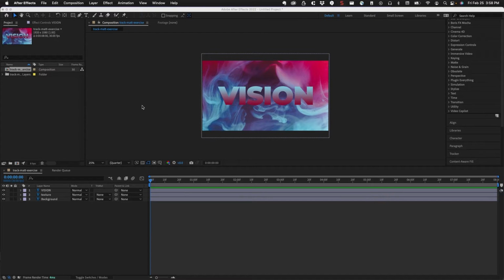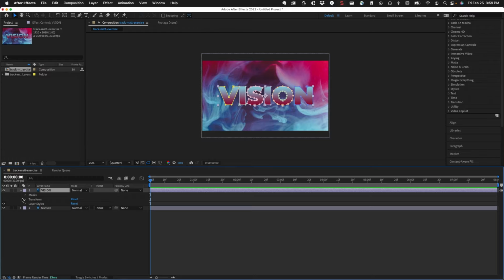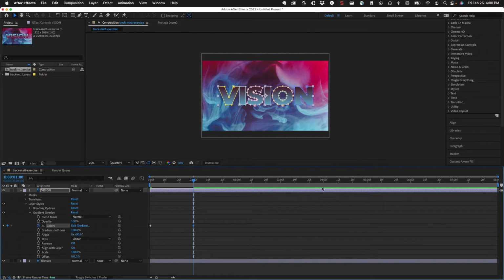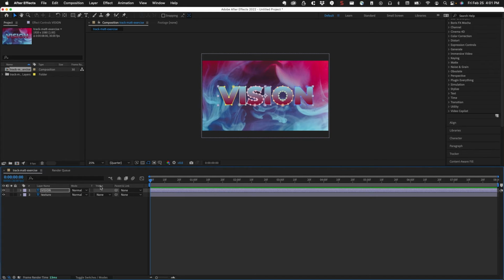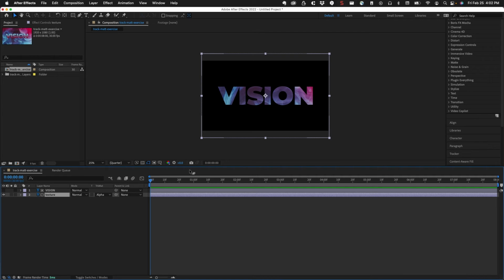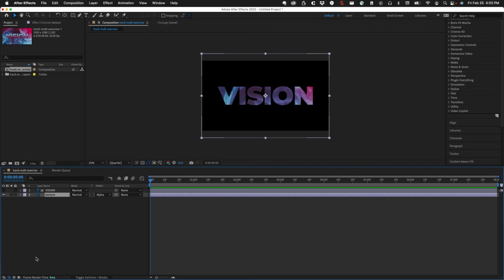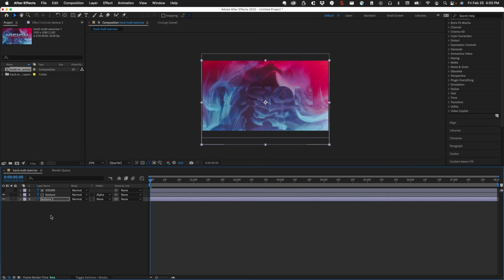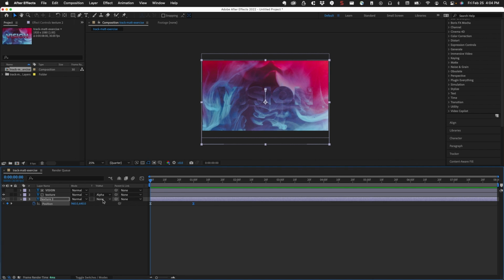After Effects Imported Layer Styles and Track Matte's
In this video, we'll learn how to control imported layer styles in After Effects. We'll also look at how to use Track Matte's.